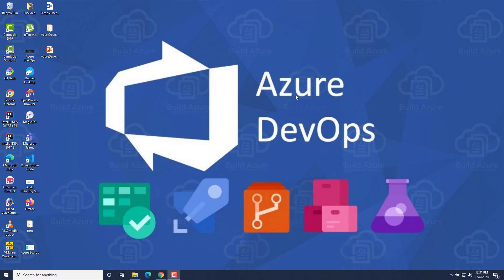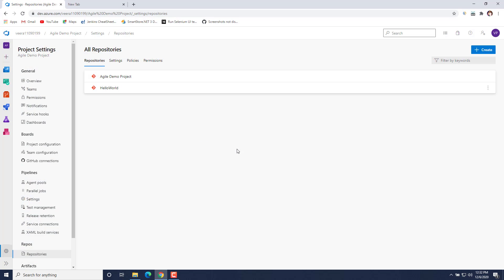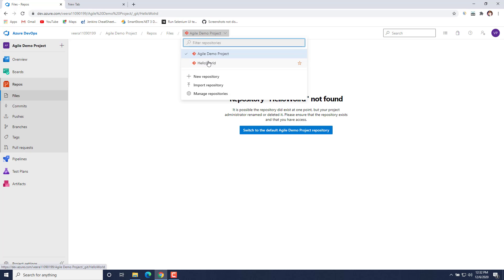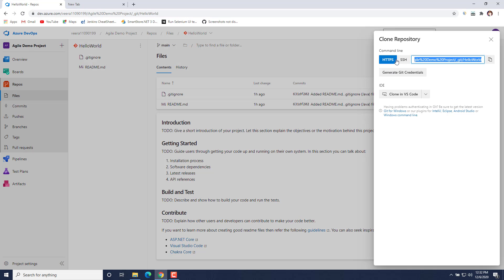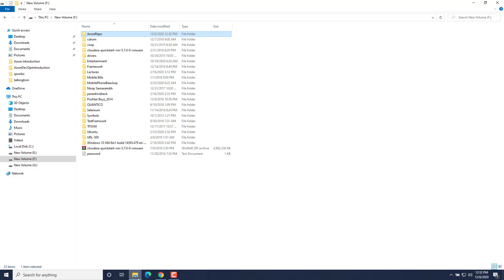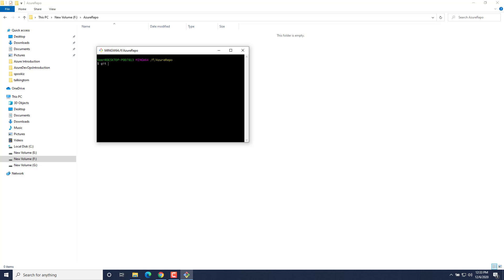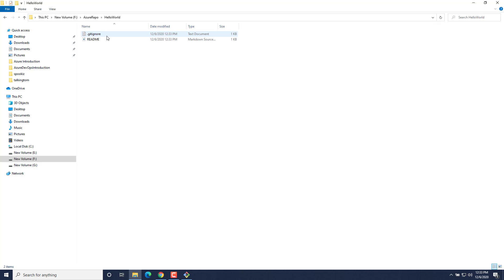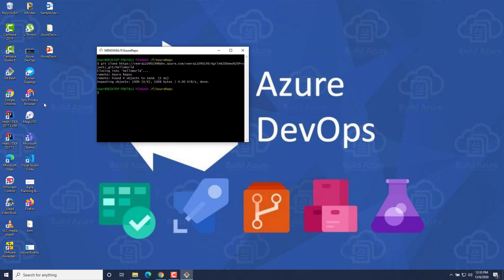7 Clone Azure Repository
Getting Started with Azure DevOps.
This video contains the basic introduction about what is DevOps.What are the Azure DevOps services.
Azure Boards
Azure Repo
Azure Build Pipeline
Continuous Integration
Continuous Deployment